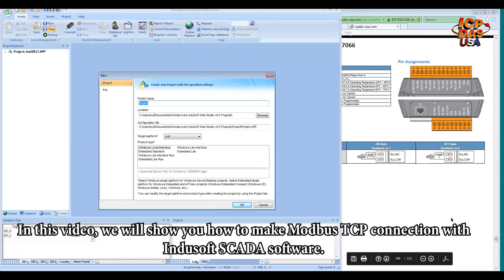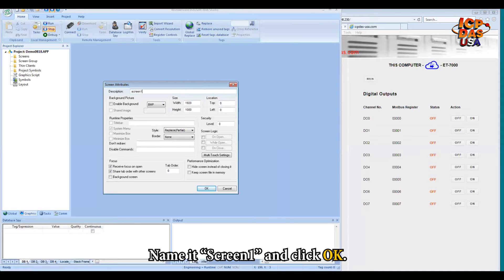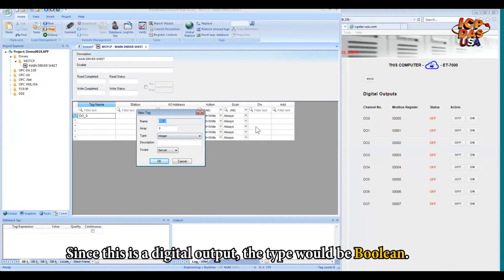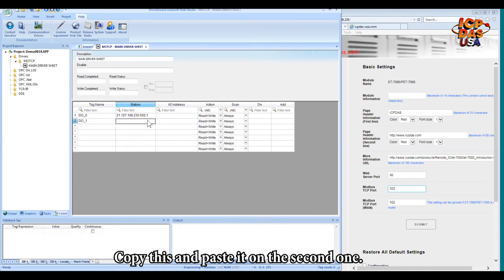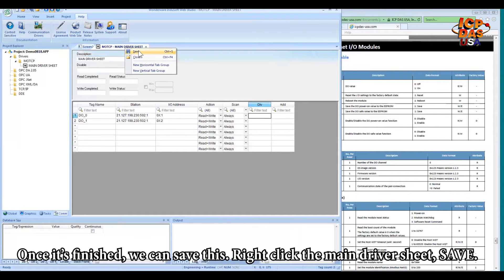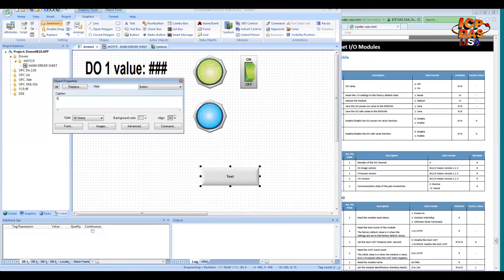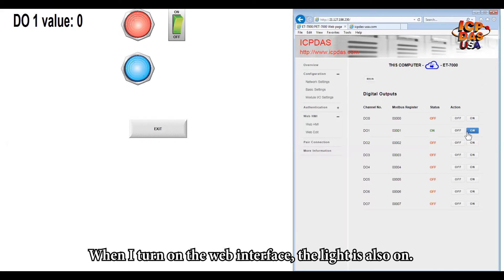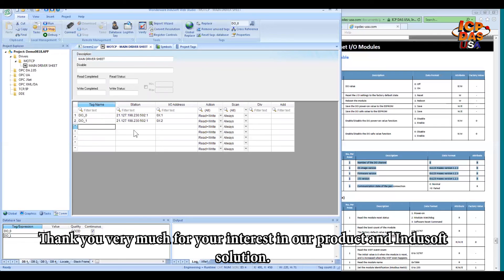How To Connect Modbus TCP Devices with InduSoft SCADA Software